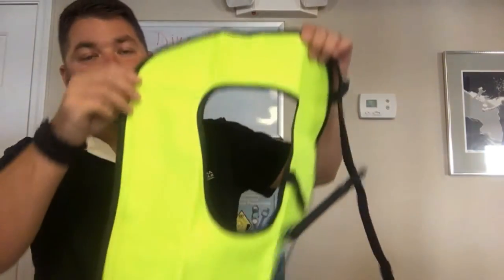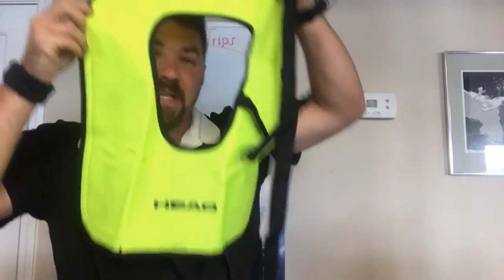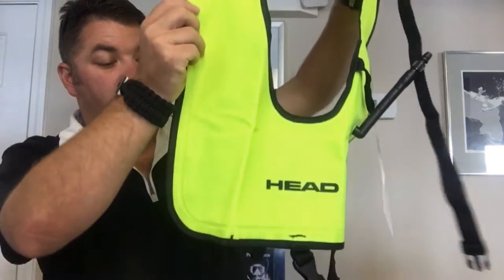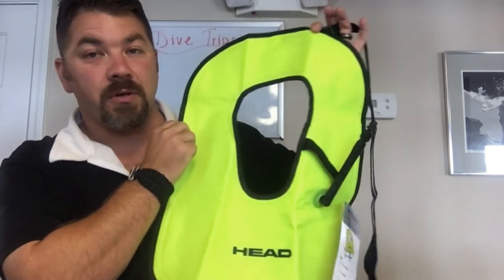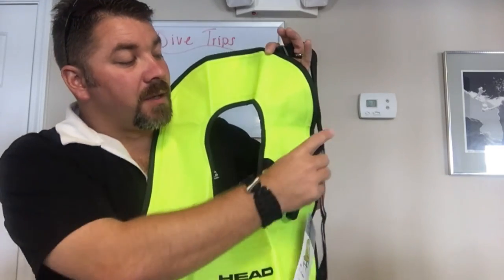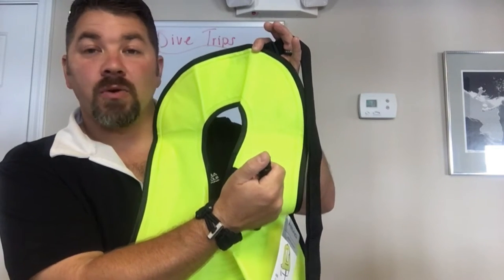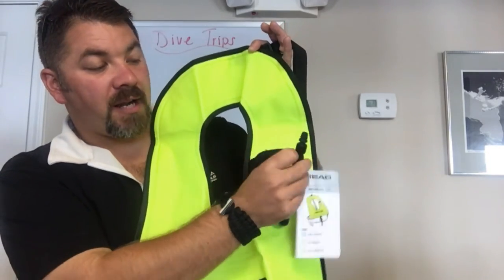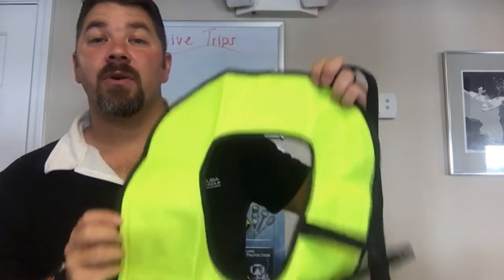Head Snorkeling Vest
Here is a great basic snorkeling vest.  Hi-vis Yellow makes it easy to be spotted while in the water.  Also comes with an oral inflation valve.